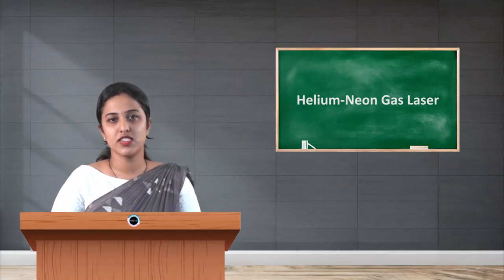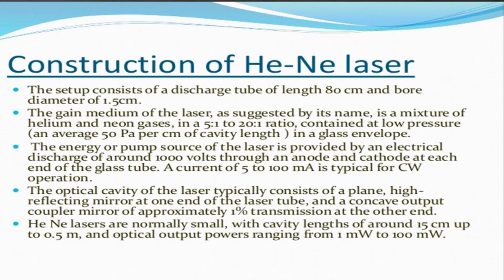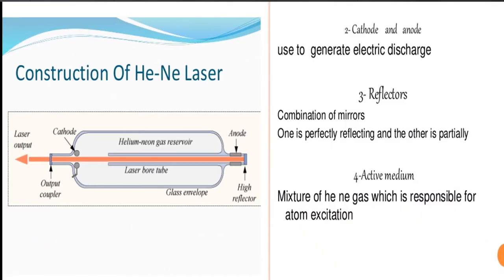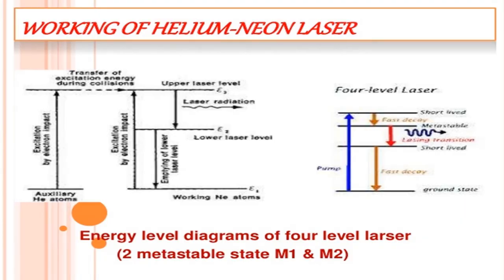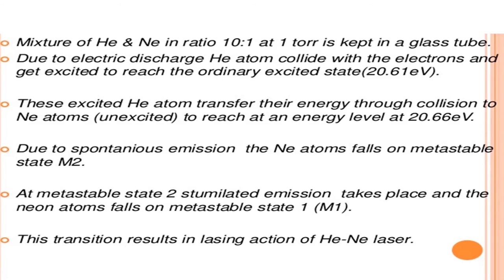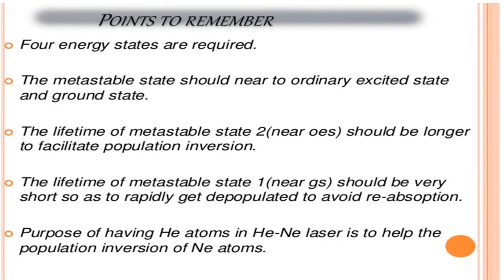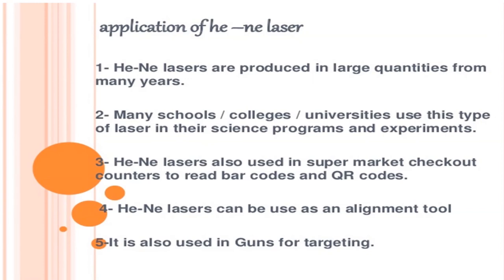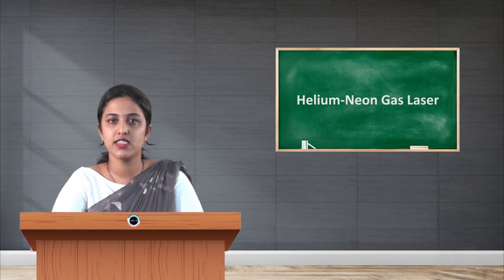SDM E-Learning: Helium - Neon Gas Laser (Apeksha Jain)